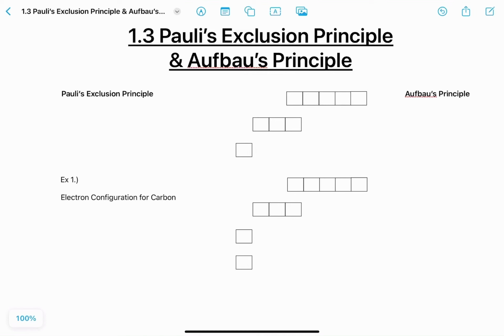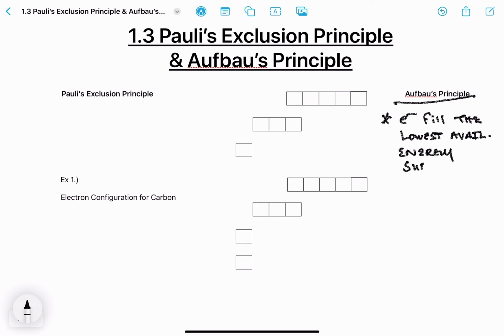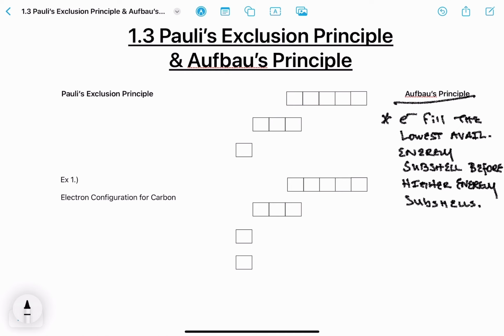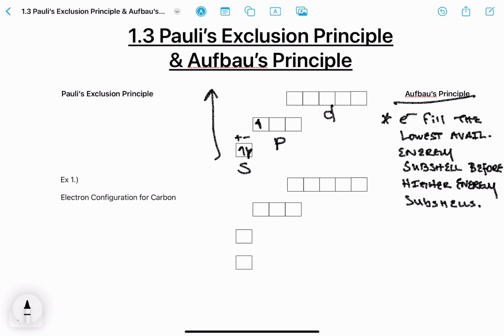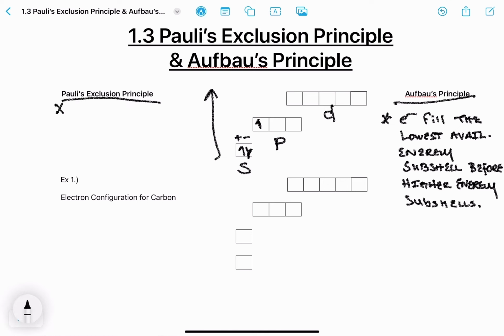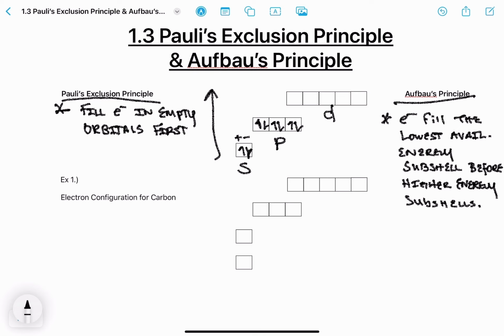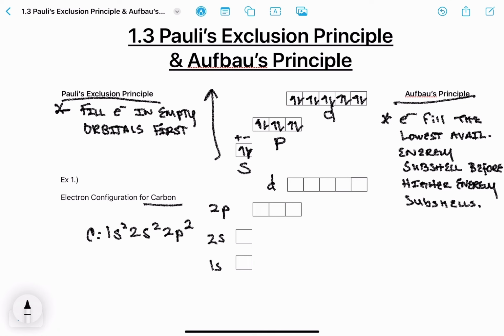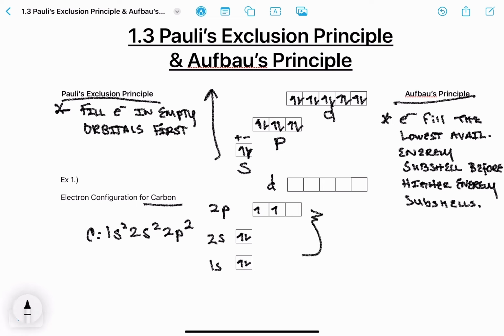1.3 - Pauli’s Exclusion Principle & Aufbau’s Principle